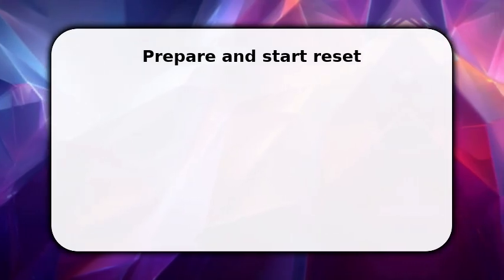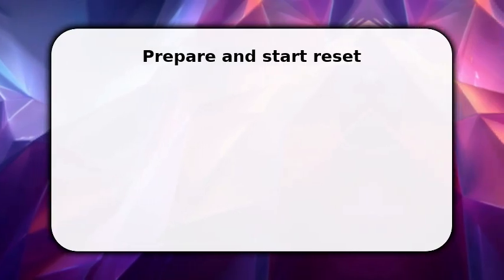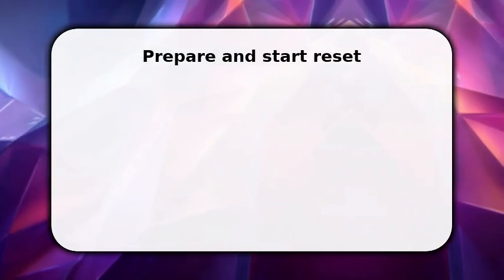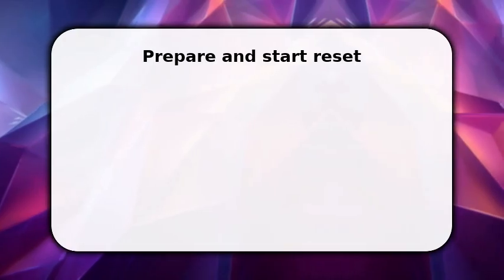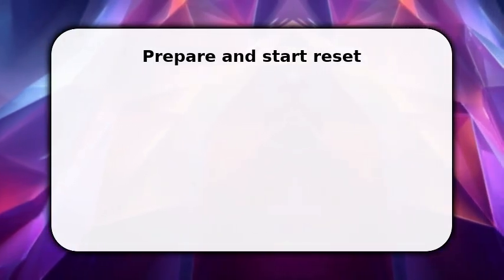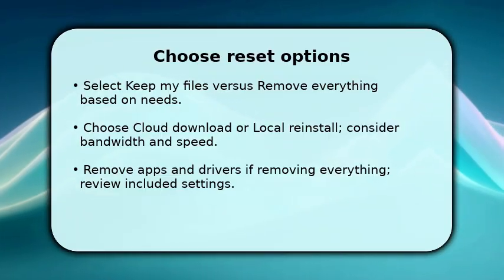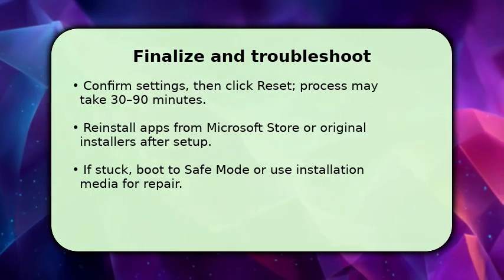How to Factory Data Reset Laptop Windows 11 - Easy Guide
Learn the step-bythy process to factory reset your Windows 11 laptop with this easy guide. We'll walk you through each stage, ensuring a smooth and hassle-free experience even if you encounter unexpected issues along the way.